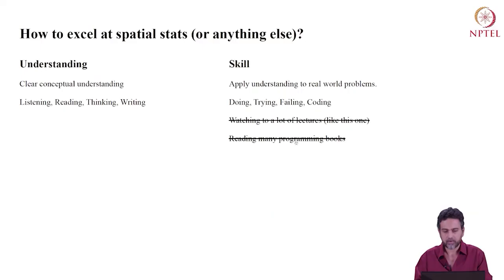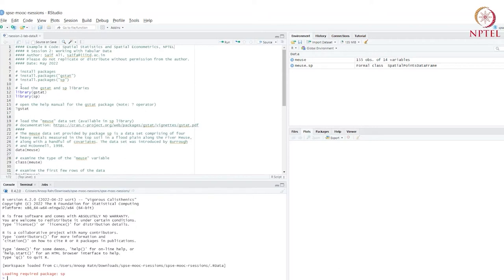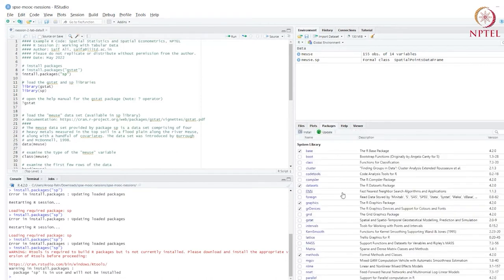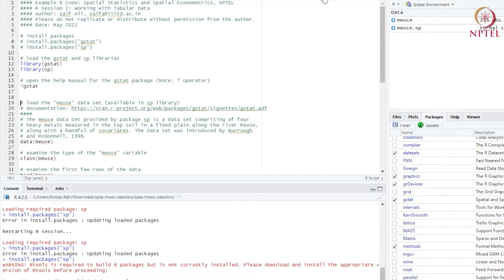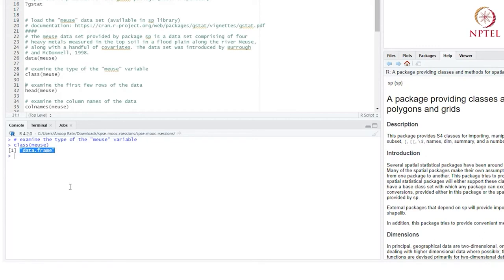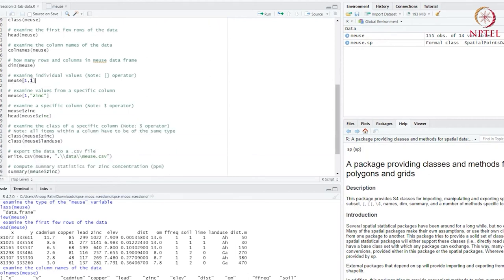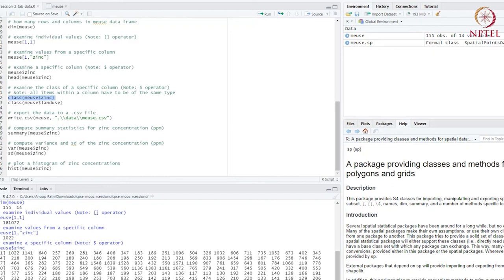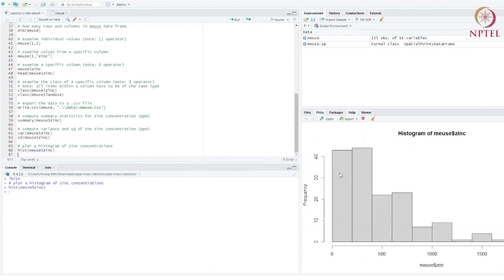Tabular data in R